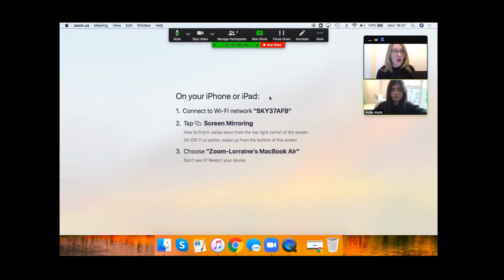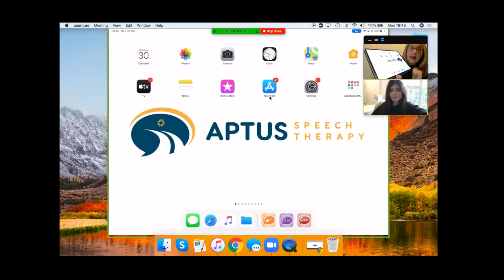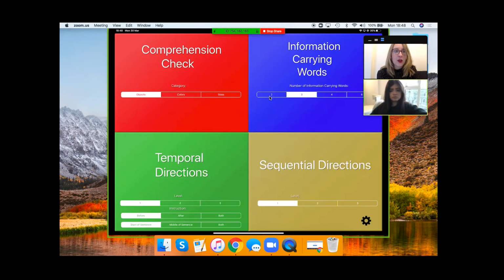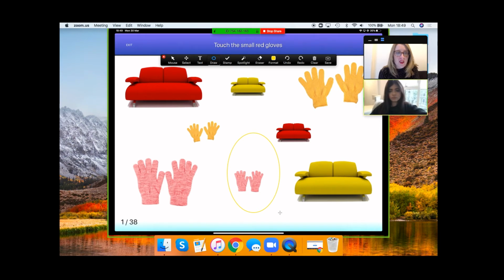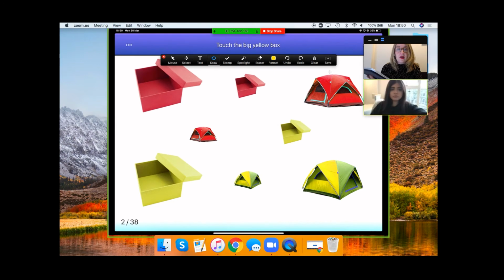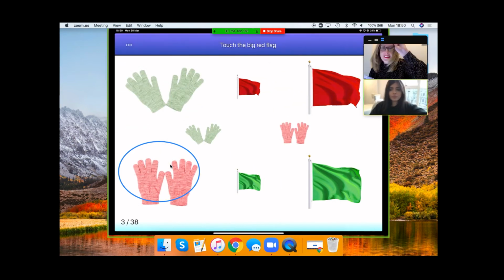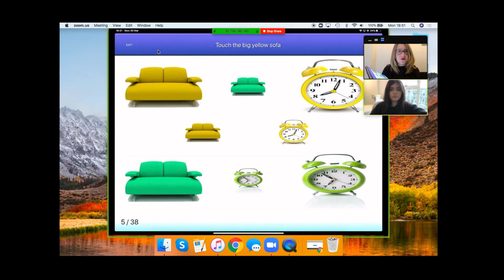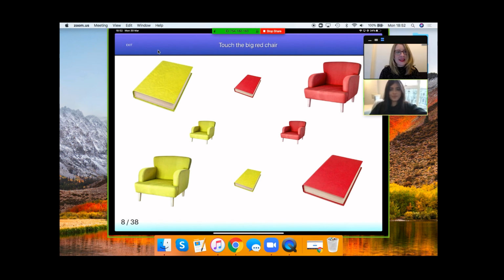How to Mirror a Speech Therapy iPad App Using Zoom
In this video, we show you how to mirror an iPad app for teletherapy using Zoom. We also explain how the other person can mark or annotate the shared screen to indicate their response in a comprehension app.